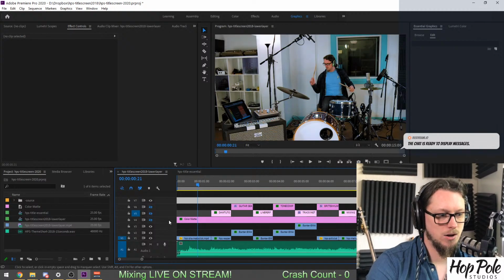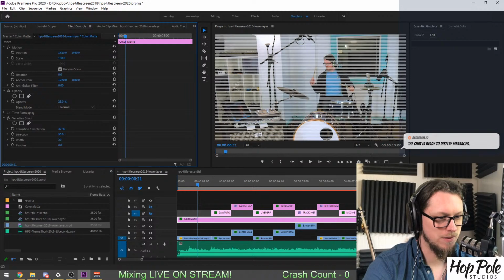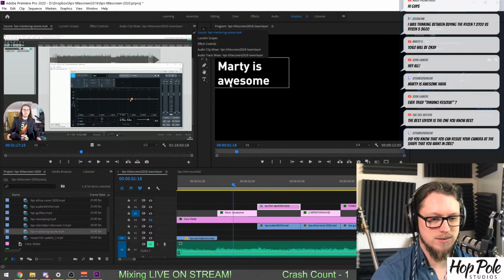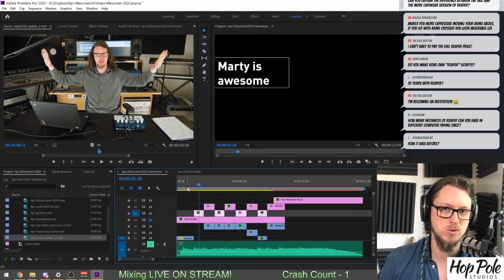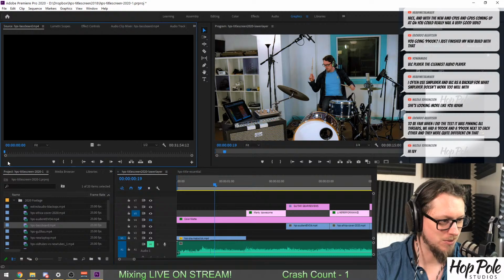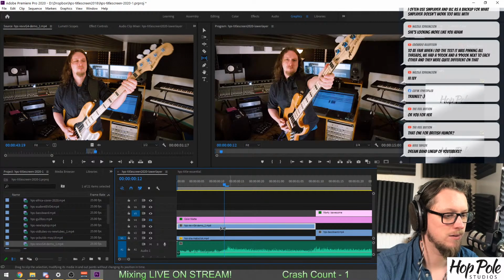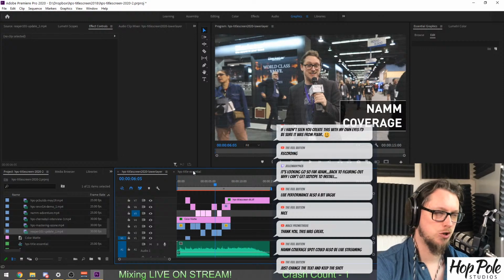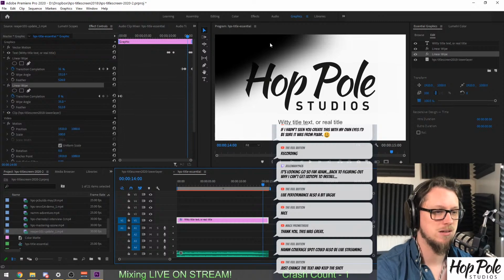LIVE Chill Stream Remixing the Theme Song and Editing the video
Interested in the ULTIMATE course for Reaper? Where every little thing is covered?

In today's stream, we're playing around with the channel intro screen, and maybe starting a video edit.

Want to learn to mix Virtual Guitar amps like a pro? Take our friend Scott from Chernobyl Studios' Guitar Amp Mastery course!